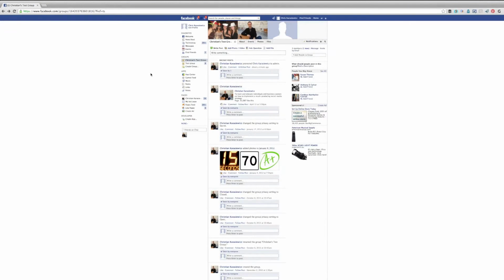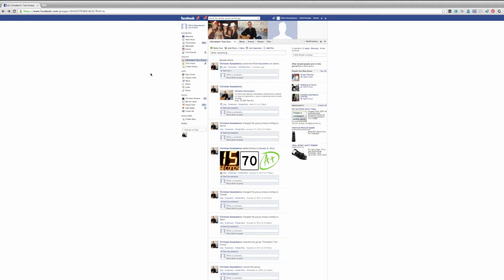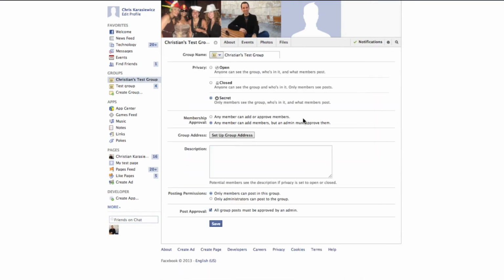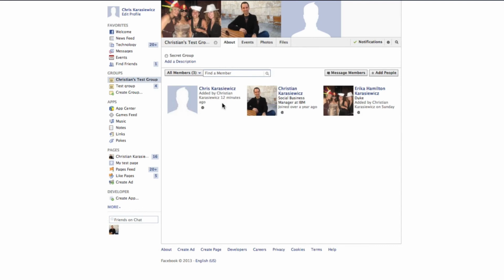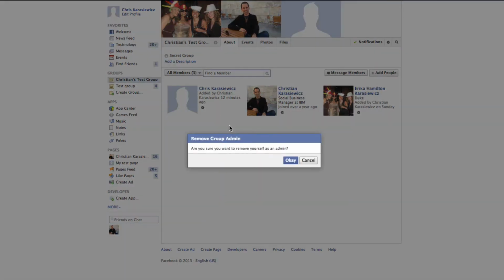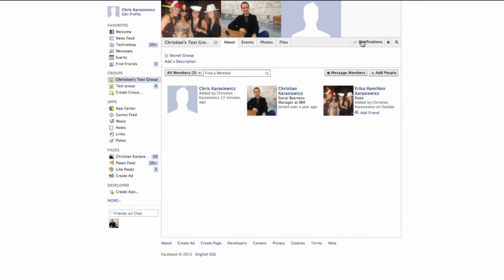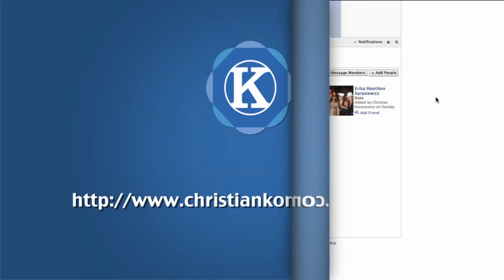Changing photo privacy settings for Facebook Groups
Know your photo privacy settings for Facebook Groups. Read more about setting photo privacy settings on the blog

This video shows you how to set photo privacy settings for Facebook Groups to restrict group members from changing your Facebook Group photo cover.

How to change photo privacy settings for Facebook Groups
1. Open Facebook
2. Visit your Facebook Group
3. Click on About
4. Click the widget under a group member
5. Select "remove admin"